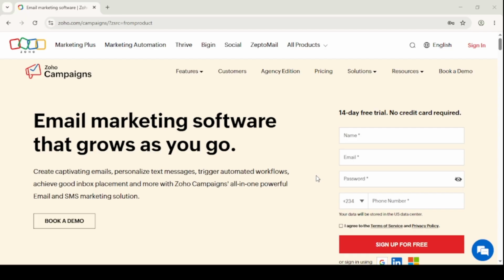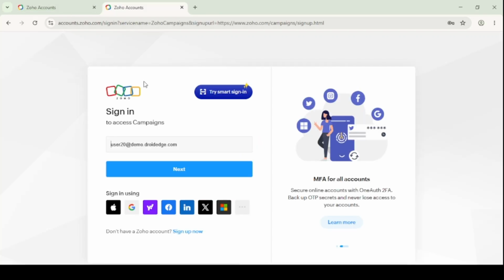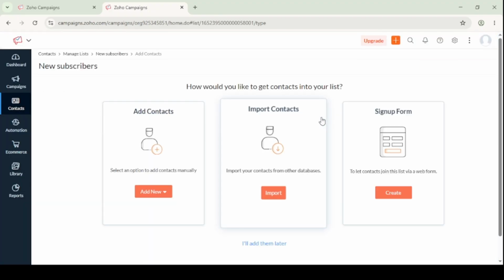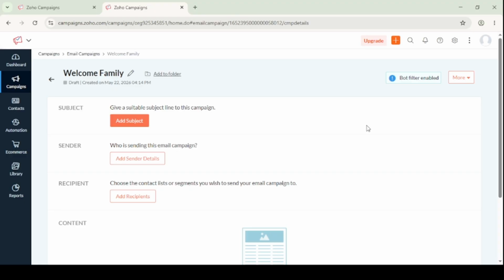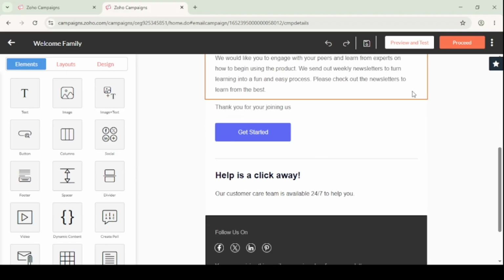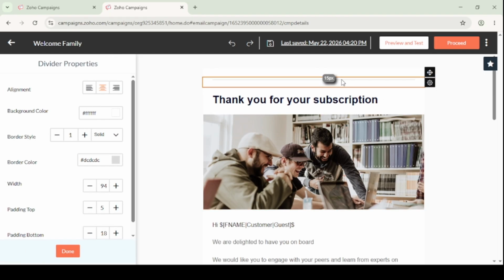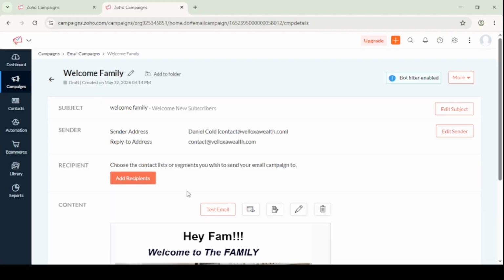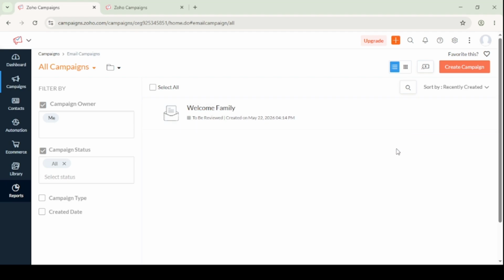How to Create and Send Email Campaigns Using Zoho Campaigns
In this video, you will learn how to create and send professional email campaigns using Zoho Campaigns. From designing your email and managing subscriber lists to scheduling and tracking campaign performance, this tutorial walks you through the complete email marketing process. Whether you're promoting products, sharing updates, or nurturing leads, Zoho Campaigns helps you engage your audience effectively and measure results.